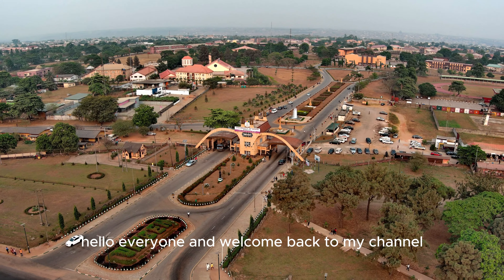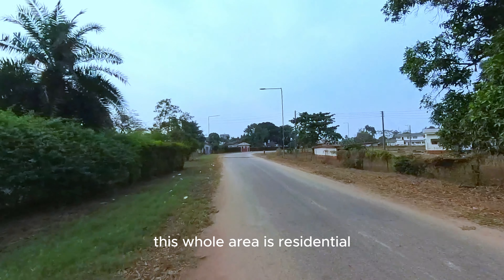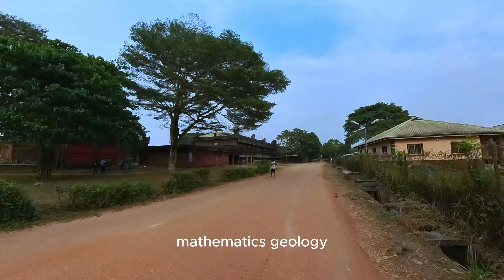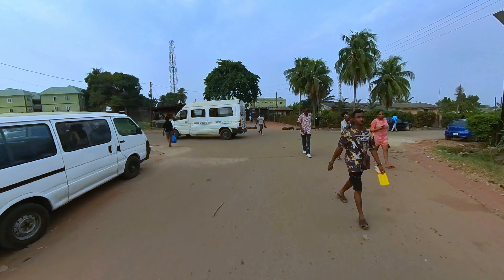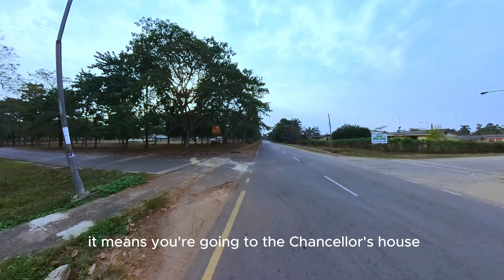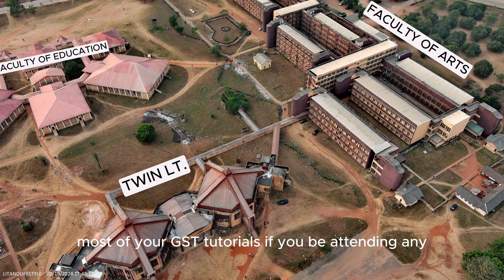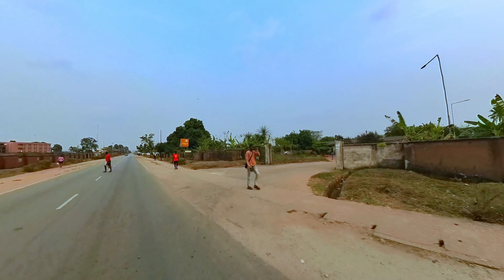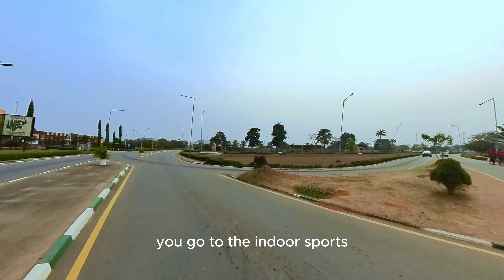Uniben Ugbowo Campus HD Tour | faculties | hostels | places of interest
Join me as I ride through the University of Benin Campus. Showing you all you need to know. With this Video, Navigating Uniben just got easier.

Timestamp

00:00 Intro
00:33 UNIBEN Main Gate
01:14 Main gate Car park
01:25 UDSS Road / UNIBEN Banking Street
01:43 UNIBEN security building
01:54 UNIBEN fire service
02:05 Estate Management Compound
02:23 UNIBEN Central Shuttle Park
03:13 UDSS UNIBEN
05:42 River Ethiope Road
07:15 Fidelity Bank Green Park
07:28 UNIBEN Sport Complex
08:10 Akin Deco Auditorium
08:58 All Saints Anglican Chapel
09:10 Central Admin Building / Vice Chancellor's Office
09:21 St Albert's Catholic Church
09:32 UNIBEN Central Mosque
10:00 A Quarters of SSQ
11:03 UNIBEN Water Board
13:00 Obaseki Of Benin Street A Quarters SSQ
13:54 Kasim Ibrahim Street A Quarters SSQ
14:07 King Jaja Crescent A Quarters SSQ
15:05 Engineering Field
16:27 Elect/Elect and Computer Engineering Building
16:57 Faculty of Engineering UNIBEN
17:08 Civil and Production Engineering Workshop
17:20 Chemical Engineering Building / Engineering new 1000 LT
17:45 Engineering Laboratory
17:58 Ariel View of Engineering Faculty.
18:09 Engineering Car Park
18:21 Engineering Old 1000 LT
18:32 Physical Sciences 500 LT
19:09 Physical Sciences Relaxation Center
19:20 Physics and Optometry / Optometry Clinic
19:45 UNIBEN Busary Department
20:02 Ariel View of Physical and Life Sciences
20:54 Optometry Lecture Hall and Offices
21:16 Science Laboratory Technology SLT Building
22:12 ICAN Lecture Theatre
22:40 International ICT Centre Iyayi Computer Building
23:00 Mathematics and Geology Building UNIBEN
23:40 Advanced Digital Engineering Center ADEC UNIBEN
25:05 Federal Staff School UNIBEN
26:00 Mukoro Street B Quarters SSQ
29:26 Faculty Bus Park
29:37 Ekosodin Road UNIBEN  B Quarters SSQ
30:14 Ramat Street B Quarters SSQ
30:56 Ovonranmwen Street B Quarters SSQ
32:34 Royal Choice Inn / UNIBEN Guest House
35:23 Faculty of Arts | Social Sciences | Management Sciences
35:52 UNIBEN Orchard
36:07 Ariel View of Faculty of Arts.
37:00 UNIBEN Health Center
38:40 UNIBEN Senior Staff Club
39:07 UNIBEN Blocks of flat
41:50 Vice Chancellor's Lodge.
43:04 Keystone Bank Hostel
43:16 Hall 6 (Female Hostel}
43:33  Hall 7 (Post Graduate Hostel)
44:20 Senator Daisy Danjuma's Hostel (Female Hostel)
45:10 The Capitol ( UNIBEN's Chancellor's Lodge)
45:35 Erasmos Akimbola's Hostel (Postgraduate Hostel)
46:47 Intercontinental Bank Hostel (International Student's Hostel)
46:58 Hall 5 (Male and Female Hostel)
47:12 Hall 4 Unit 1  (Male Hostel)
47:55  UNIBEN'S Medical Complex Entrance
48:15 UNIBEN's Power House
48:45 William Obong Secretariat | June 12 UNIBEN
49:00 Hall 4 Unit 2 Entrance
49:14 Faculty of Law UNIBEN
49:28 Faculty of Agriculture UNIBEN
49:40 Ariel View of Law |  Agric | CED | Twin LT | Education
51:12 Twin LT UNIBEN
51:26 Faculty of Agric. Office Annex
53:00 Stanbit IBTC ATM
53:35 General Studies Department
53:55 Faculty of Environmental Sciences.
54:15 Faculty of Education UNIBEN
54:30 UNIBEN Transform Fitness Gym
55:00 Department of Computer Science
55:20 Center for Distance Learning
57:12 JUNE 12 SUG Building and Offices
58:12 Faculty of Management Sciences.
58:24 Hall 2 (Female Hostel)
52:52 Ariel View of Hall 1 Hall 2 and Hall 3
59:42 JUBEB Study Center
59:54 UNIBEN  Micro Finance Bank
01:00:08 NDDC Hostel
01:00:30 UNIBEN Food Court
01:00:50 Junior Staff Quarters JSQ
01:01:23 Faculty of Pharmacy (Office Building)
01:01:51 UNIBEN Medical Complex
01:02:02 Medical Complex Library
01:02:15 Department of Nursing Sciences.
01:03:40 UNIBEN Hostel Mosque
01:04:25 John Harris Library
01:04:58 Hospital (UBTH) Road
01:05:11 Department of Anatomy | Embalming Service Unit
01:05:50 Medical / Clinical Hostel UNIBEN
01:06:32 Basement UNIBEN
01:07:21 Faculty of Pharmacy (Class Rooms)
01:08:07 Student's Affairs UNIBEN
01:08:20 School of Post Graduate
01:08:40 Unity Bank UNIBEN
01:11:08 FAGCOOP Filling Station UNIBEN
01:11:23 UNIBEN Indoor Sports Hall
01:12:00 Outro